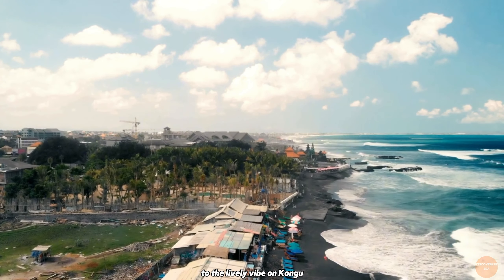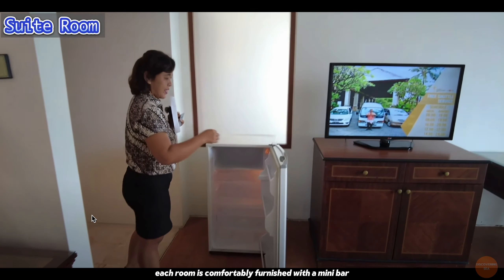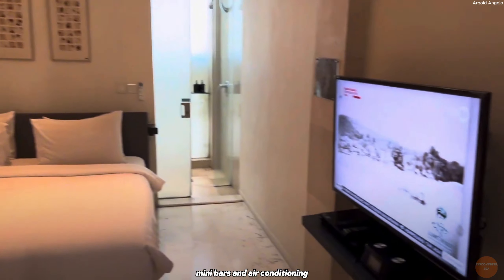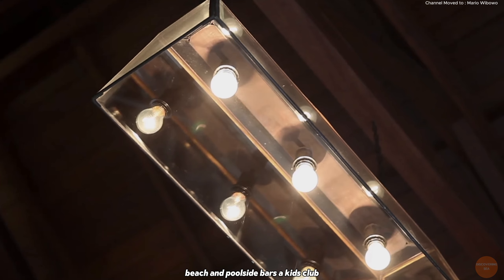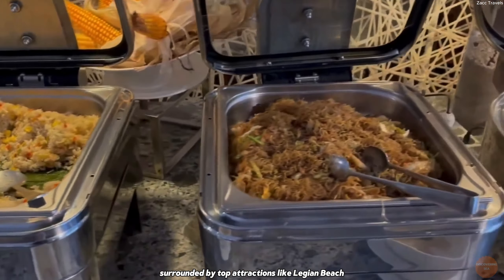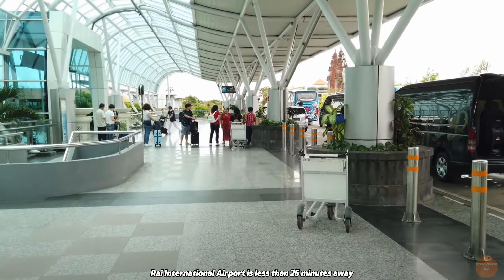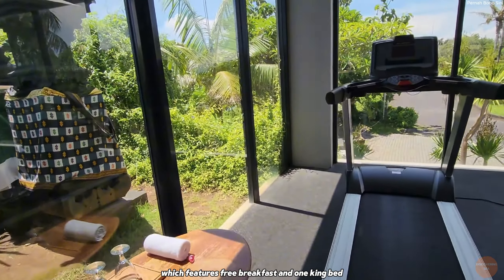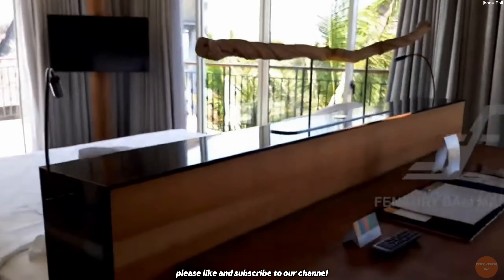Top 7 Affordable Luxury Hotels in Bali Indonesia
Experience the perfect Bali getaway with opulent lodging that won't break the budget! We look at seven gorgeous five-star hotels in this video that you can book for less than $100 a night. Bali provides amazing natural beauty and thrilling adventures, from the lively districts of Seminyak and the tranquil attitudes of Ubud to the immaculate beaches of Uluwatu. Top-notch features like infinity pools, rooftop patios, spa treatments, and upscale dining options are all included in our carefully chosen resorts, all while staying within your budget. These reasonably priced luxury resorts have something to offer everyone, whether you're searching for a quiet getaway, a family-friendly destination, or a romance getaway.

Join us at Discovering South East Asia as we spotlight Kuta Paradiso Hotel, FuramaXclusive Ocean Beach Seminyak, Wyndham Tamansari Jivva Resort, and more. These hotels guarantee an amazing stay without sacrificing comfort or style, thanks to their exceptional positions close to some of Bali's best beaches, international eating options, and thrilling attractions like Waterbom Bali. Thus, don't forget to check out the links below for additional information if you're thinking about traveling to Bali and reserve your ideal vacation now.

(Wyndham Tamansari Jivva Resort Bali)

(Kuta Beach Heritage Hotel Bali)